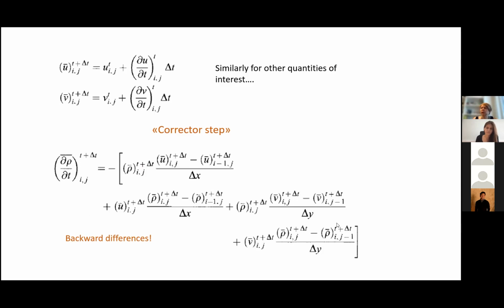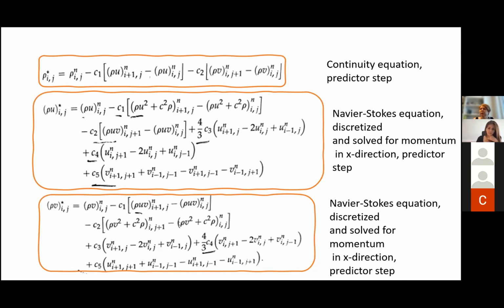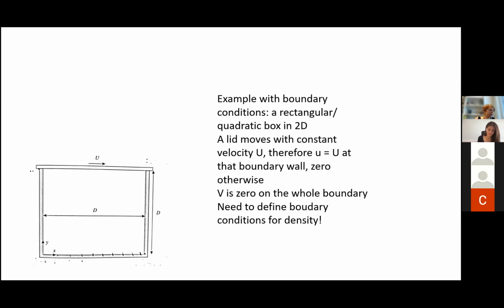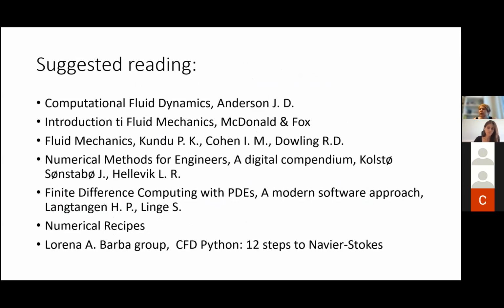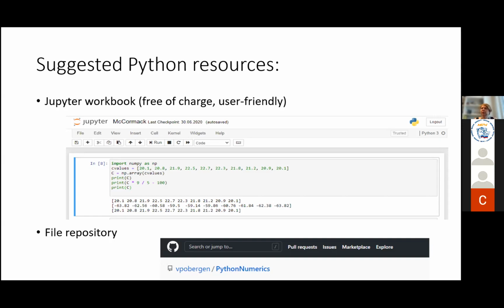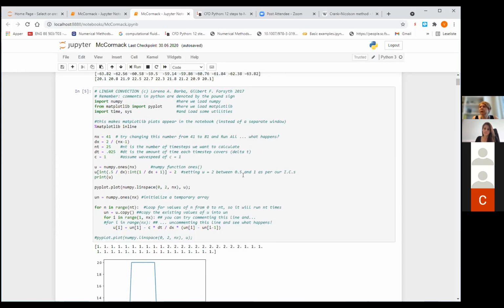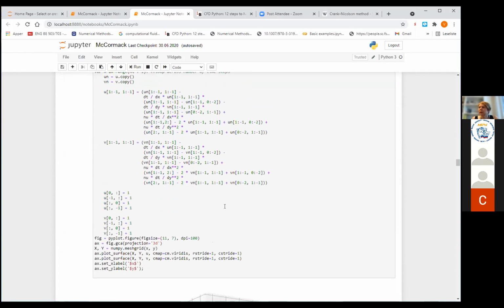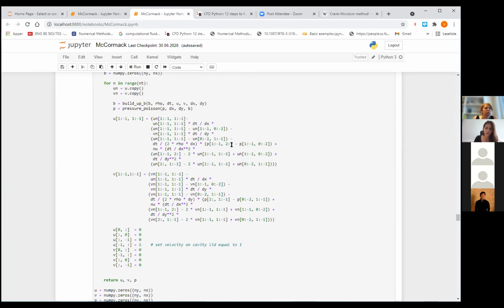Numerical and computational methods in applied and theoretical hydrodynamics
The ECINT Summer School is a certificate course aiming to provide specialized education and training on mathematical modeling of physical processes. The school is organized by National Research Nuclear University MEPhI and Western Norway University of Applied Sciences.

Lecture "Numerical and computational methods in applied and theoretical hydrodynamics. Navier-Stokes equations". Dr. Viktoria Popsueva. Associate Professor, Western Norway University of Applied Sciences, Norway